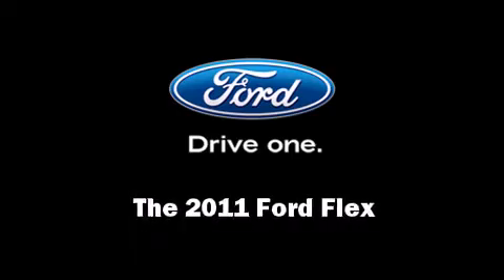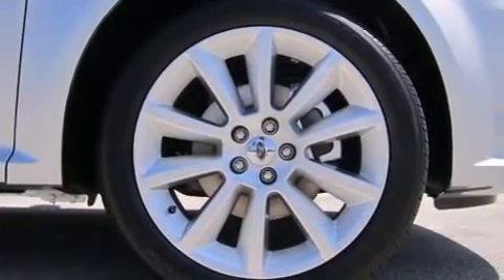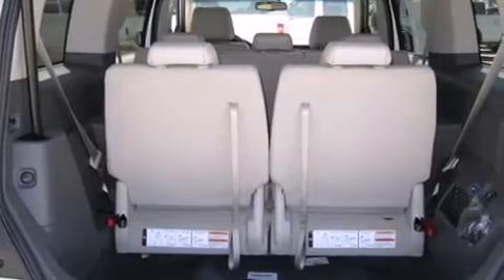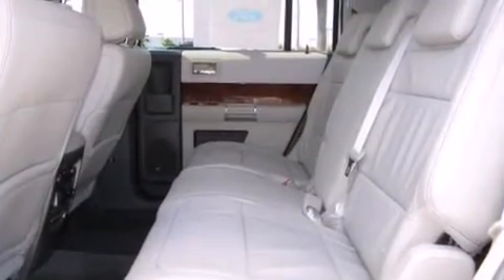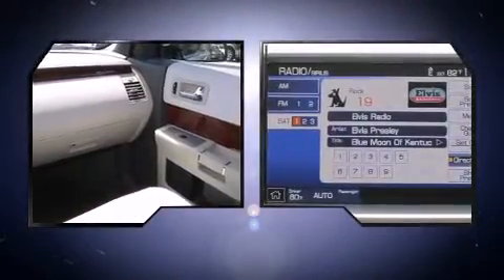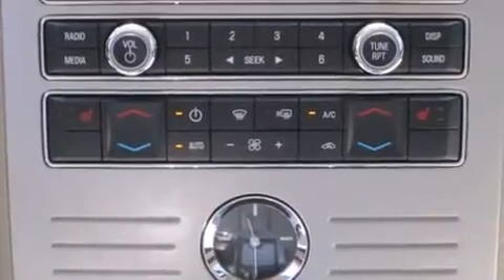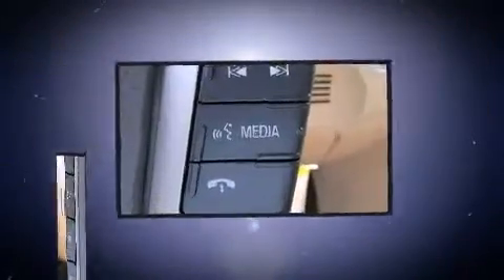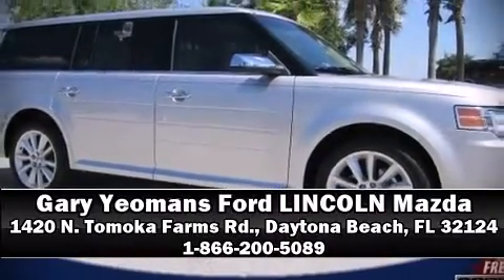For sale @ Gary Yeomans Ford 2011 Ford Flex Limited in Daytona Beach, FL 32124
1420 N. Tomoka Farms Rd.

Get excited about the 2011 Ford Flex. Under the hood you'll find a 6 cylinder engine with more than 250 horsepower, providing a smooth and predictable driving experience. It includes power seats, a rear window wiper, an automatic dimming rear-view mirror, automatic temperature control, power door mirrors and heated door mirrors, a power rear cargo door, adjustable pedals, and seat memory. Third row seats provide an even greater maximum passenger capacity. With high intensity discharge headlights illuminating your path, you'll always appreciate maximum visibility. Premium sound drives 12 speakers, providing you and your passengers a sensational audio experience. Ford ensures the safety and security of its passengers with equipment such as: head curtain airbags, front SIDE impact airbags, traction control, brake assist, a panic alarm, and 4 wheel disc brakes with ABS. You'll see better when backing up thanks to rear park assist, which watches out for obstacles behind your vehicle. Our sales reps are knowledgeable and professional. They'll work with you to find the right vehicle at a price you can afford.